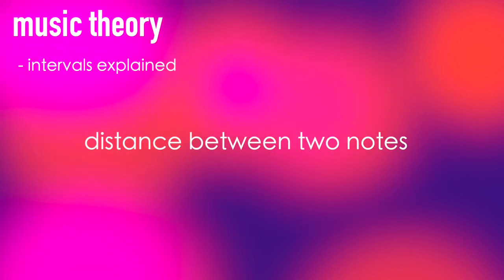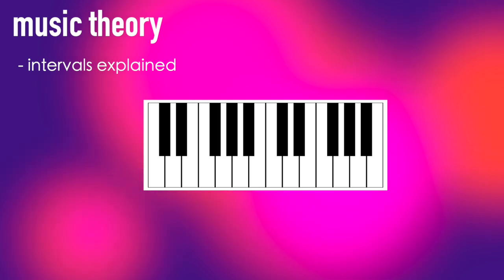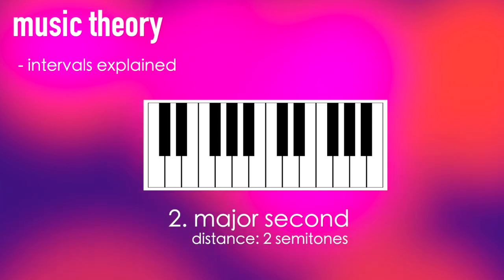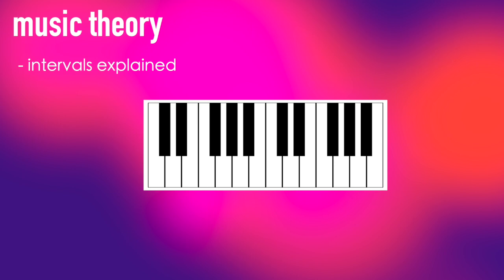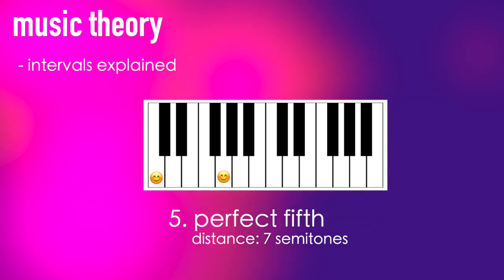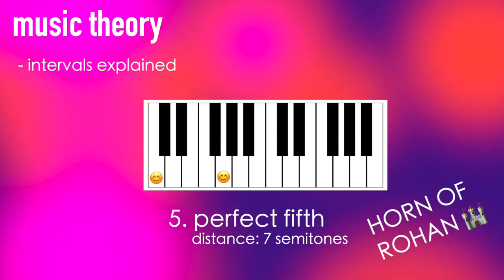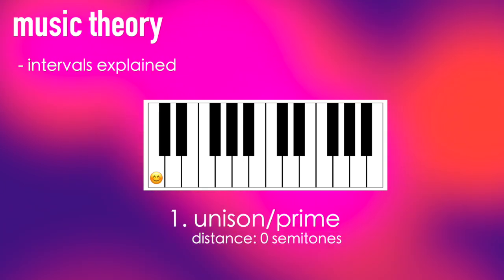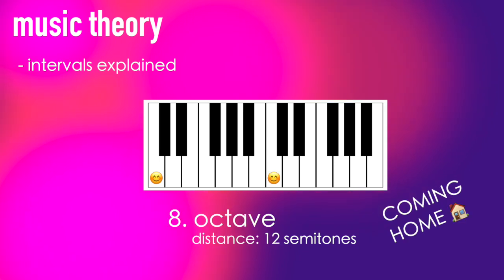Music Theory: INTERVALS - explained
in this video:

00:00 intro
00:06 what is an interval?
00:20 all the intervals
00:25 (1) prime
00:39 (2) minor second
01:14 (2) major second
01:50 (3) minor third
02:09 (3) major third
02:41 (4) perfect fourth
03:18 (4/5) tritone
03:42 (5) perfect fifth
04:10 (6) minor sixth
04:26 (6) major sixth
04:59 (7) minor seventh
05:17 (7) major seventh
05:52 (8) octave
06:13 REPEAT all of them
07:03 outro